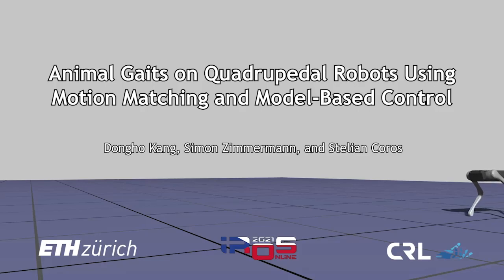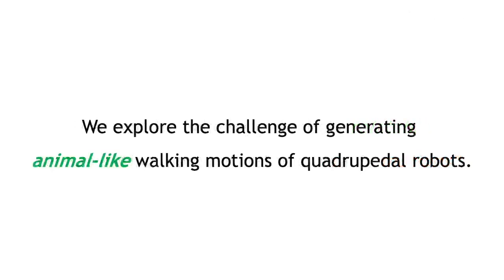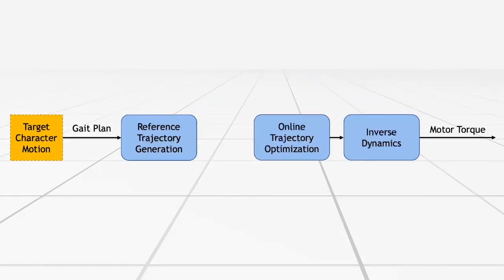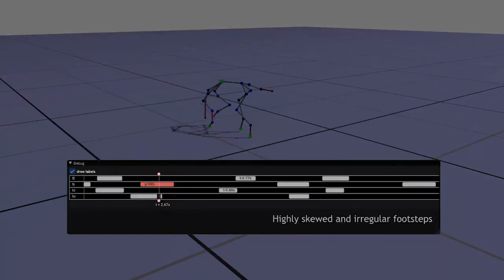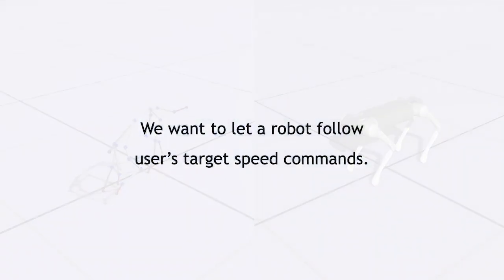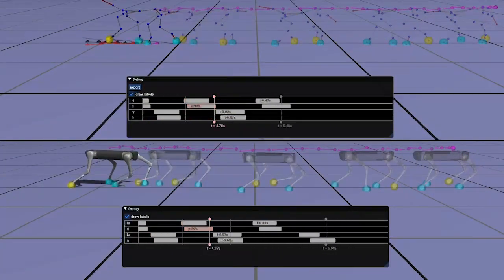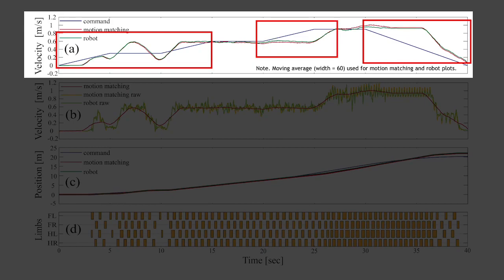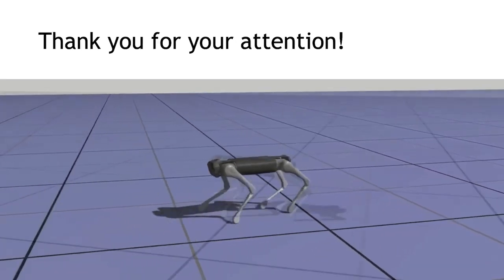Animal Gaits on Quadrupedal Robots Using Motion Matching and Model Based Control - IROS 2021 Talk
Presentation for the IROS 2021 paper
"Animal Gaits on Quadrupedal Robots Using Motion Matching and Model-Based Control" by Dongho Kang, Simon Zimmermann, and Stelian Coros.
2021 IEEE/RSJ International Conference on Intelligent Robots and Systems (IROS 2021)

Abstract:
In this paper, we explore the challenge of generating animal-like walking motions for legged  robots. To this end, we propose a versatile and robust control pipeline that combines a state-of-the-art model-based controller with a data-driven technique that is commonly used in computer animation. We demonstrate the efficacy of our control framework on a variety of quadrupedal robots in simulation. We show, in particular, that our approach can automatically reproduce key characteristics  of animal motions, including speed-specific gaits, unscripted footfall patterns for nonperiodic motions, and natural small variations in overall body movements.

Acknowledgment:
This work has received funding from the European Research Council (ERC) under the European Union's Horizon 2020 research and innovation programme.